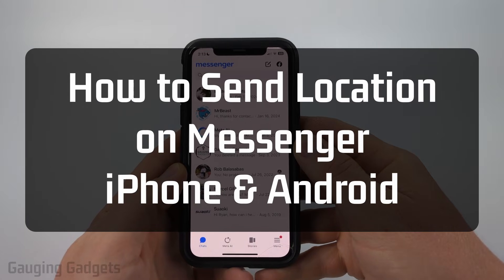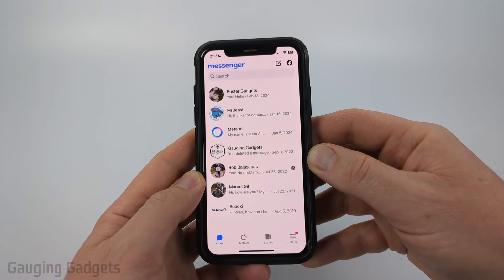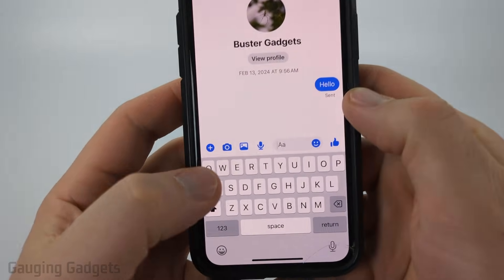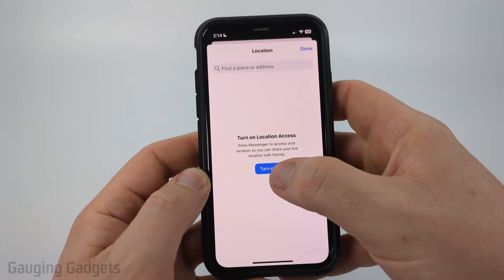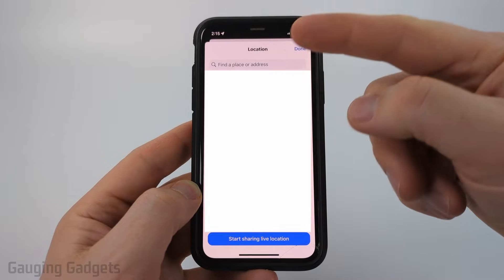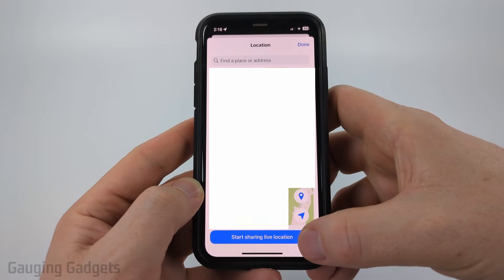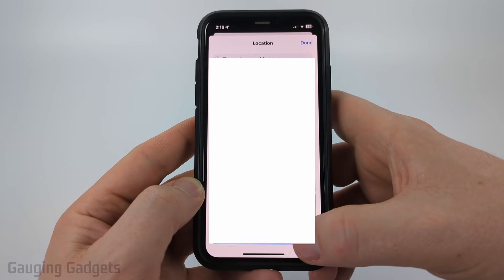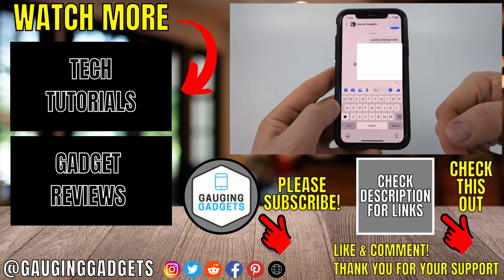How to Send Location on Messenger - 2025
How to send location on Messenger? In this tutorial, I show you how to send your location or any location in the Facebook Messenger app on iPhone, Android, & Samsung phones. This means you can share your location directly in the Messenger app on your iPhone or Android phone. Sharing your location can be a great way to share your favorite locations or directions to your GPS location.